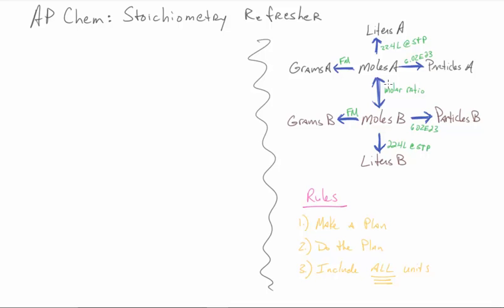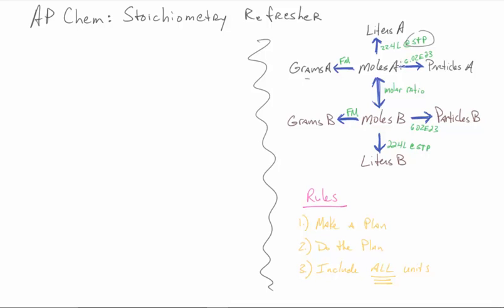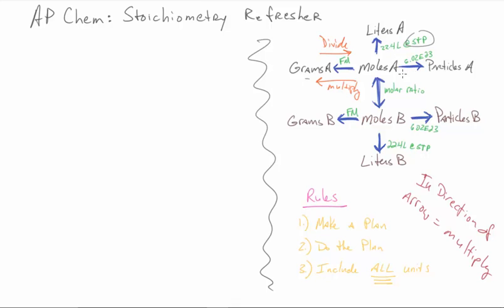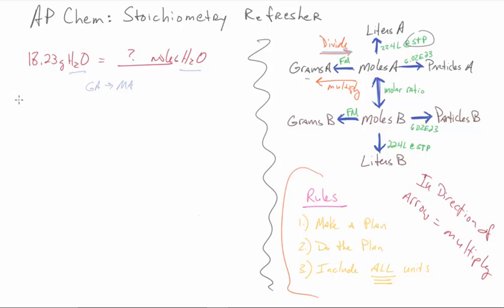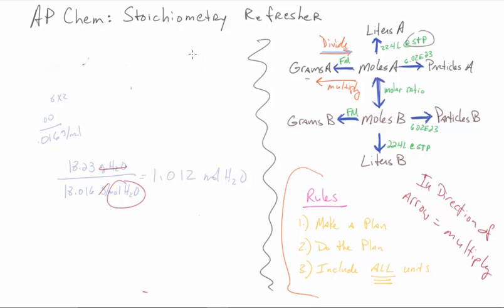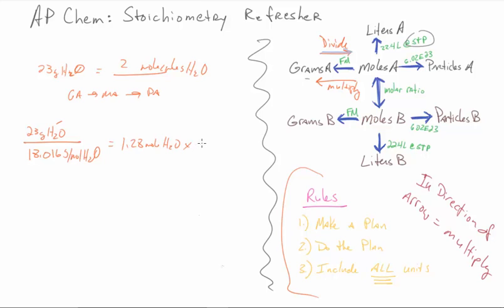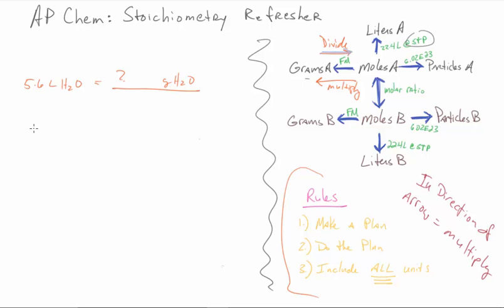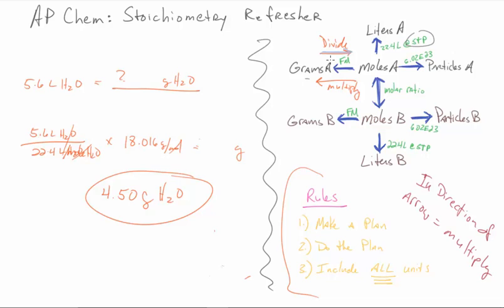AP Chem Stoichiometry Refresher Part 1